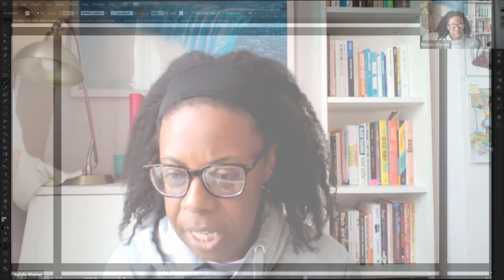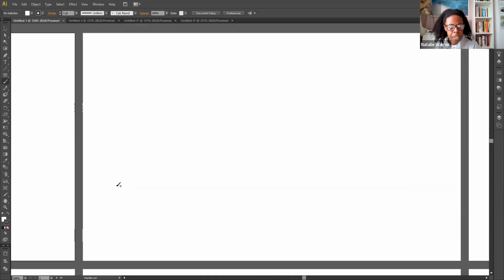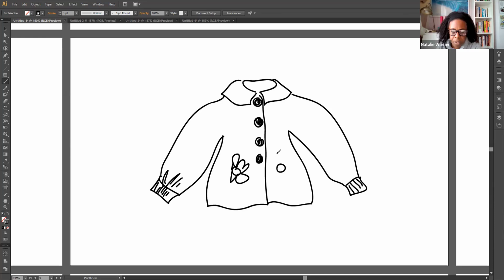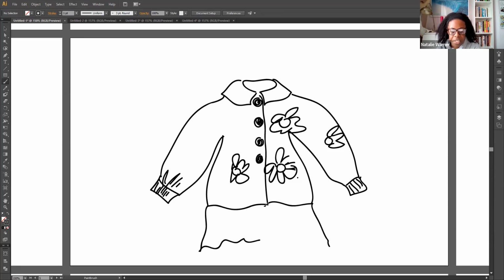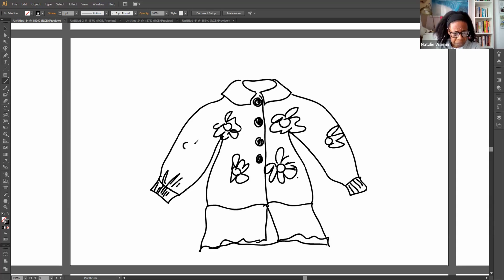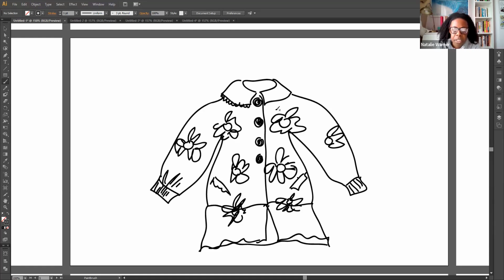Knitwear Design Initiation course | Design Development preview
How to build a knitwear design collection - introducing idea generation techniques for knitwear and surface pattern design.

This is a preview for Design Development, which is the second module of the Knitwear Design Initiation course.  This features designing the garments in a knitwear collection, and the second part of the video in the full taster course covers surface pattern design.

The two techniques in this taster course will shed light on how you can create several ideas out of one, or none at all if your starting point is a stitch library.  They are adapted from exercises I learnt as a fashion student, and use two frameworks as starting points: the showstopper and the ensemble.